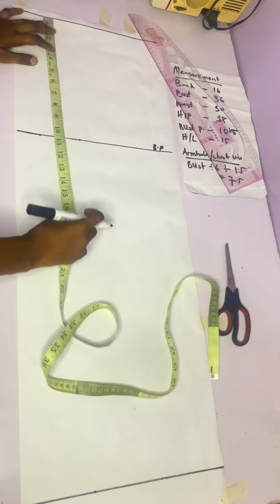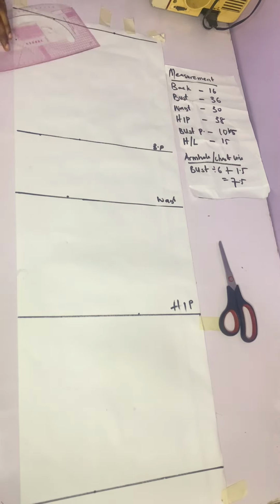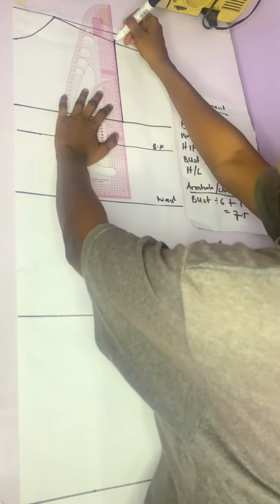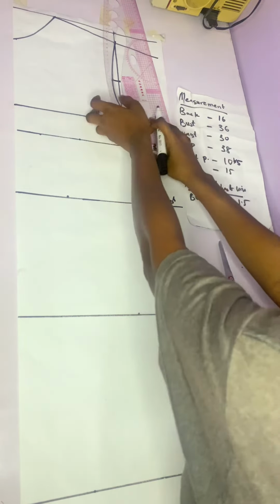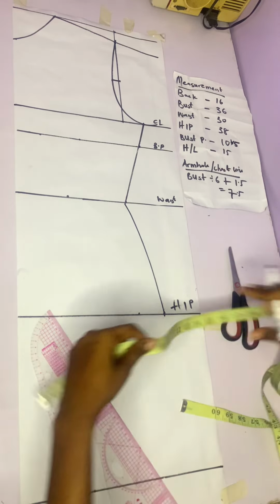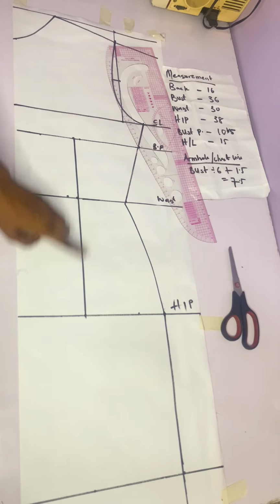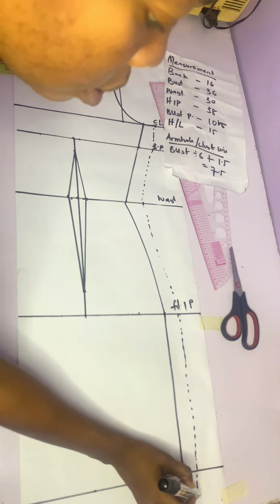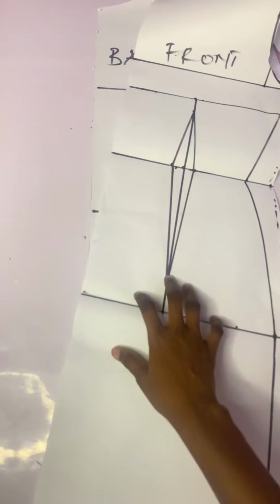HOW TO DRAFT BASIC DRESS PATTERN ( DETAILED)